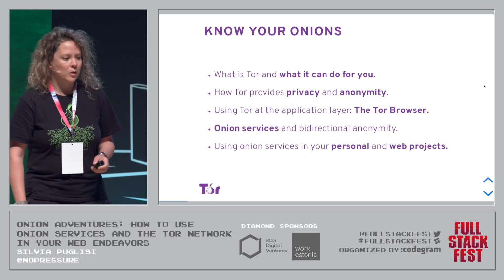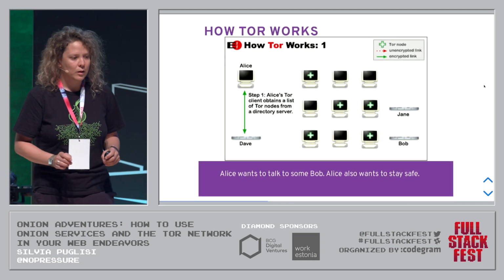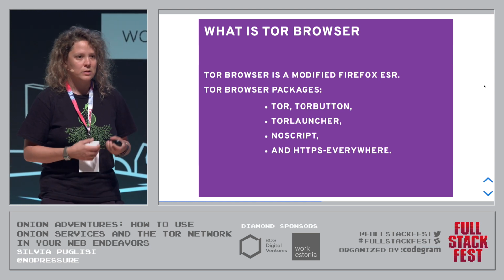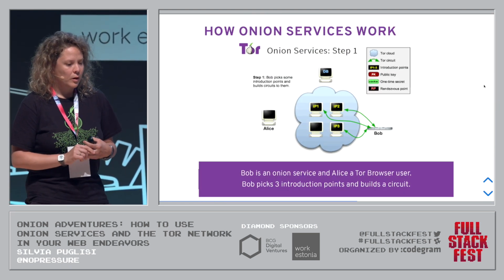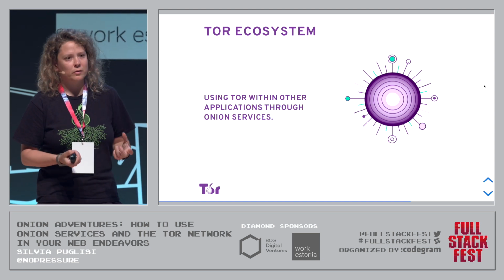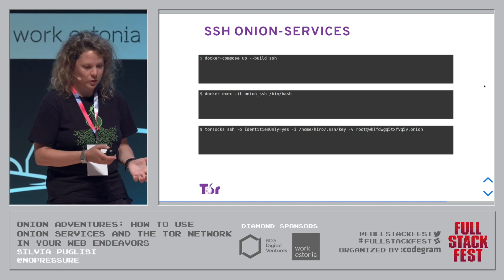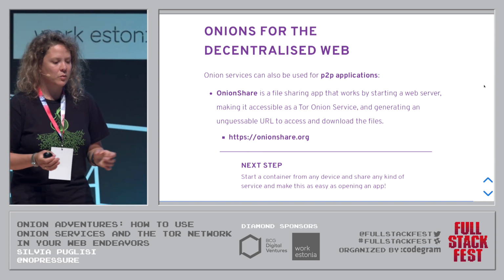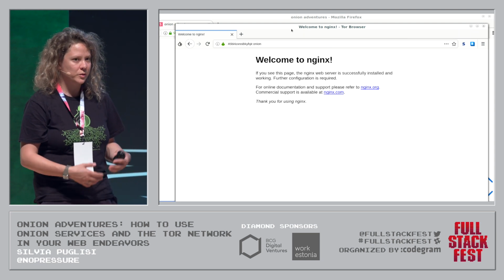Onion adventures: how to use onion services & the Tor network in your web endeavors - Silvia Puglisi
Tor is an important tool providing privacy and anonymity online. This talk is going to present what Tor is and how it works. We are also going to present new features that have been developed lately. Finally we are going to explain how we can build applications that use Tor.